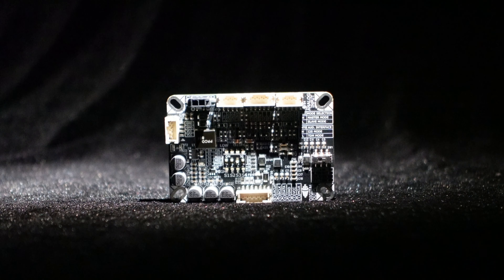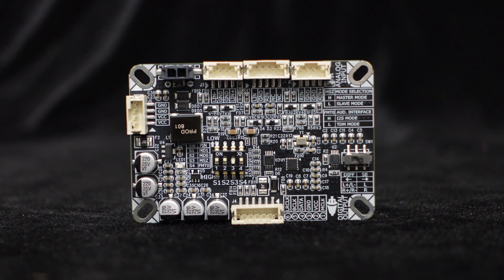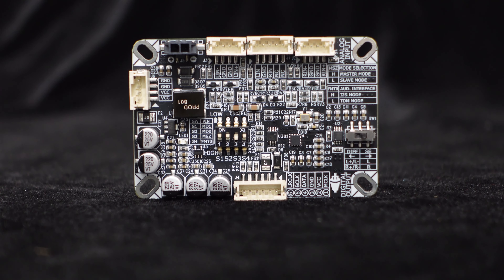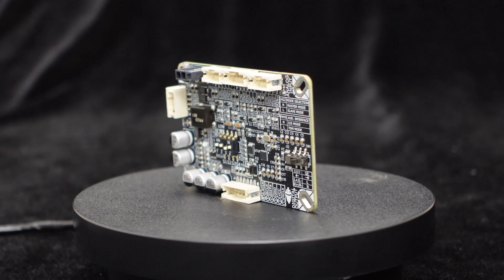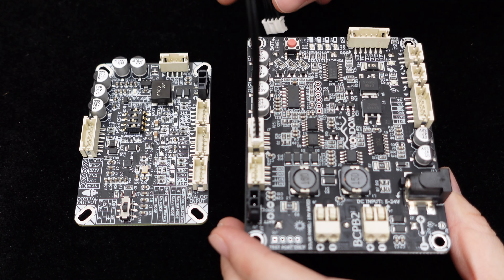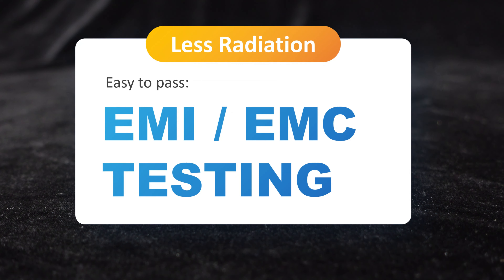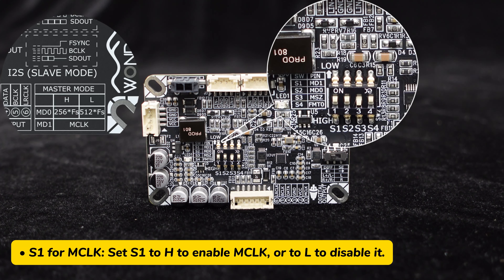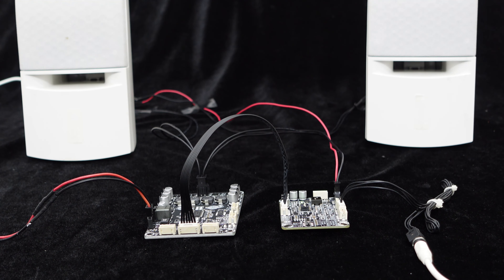ASCM A2D Stereo ADC Single-ended & Differential Input to I2S Output TI PCM1822 119dB SNR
In today’s video, we’re excited to showcase a brand-new product: the ASCM-A2D Stereo Audio ADC. Powered by Texas Instruments’ high-performance PCM1822 IC, this Analog-to-I2S converter is designed to deliver top-notch audio quality for a variety of applications. 🎧🔊

Key Features of the ASCM-A2D
🔧 Compact & Easy to Integrate: With a size of 76.20mm x 50.80mm, the ASCM-A2D is small and easy to fit into any enclosure. It also comes with four mounting holes for quick installation.
🎵 High-Performance PCM1822 Chip: Features Texas Instruments’ PCM1822 stereo ADC chip, offering single-ended or differential inputs and converting analog signals into I2S output for versatile compatibility.
🔊 Superior Audio Quality: Supports 24-bit resolution and sample rates from 8kHz to 192kHz. It boasts an impressive SNR of up to 119dB, THD+N as low as 0.00047%, and a noise floor of only 0.97uVrms.
🔄 Flexible Connectivity: The ADC supports 3-wire I2S output without the need for an MCLK signal. It also features a PH-6Pos connector for easy connection to WONDOM I2S digital amplifier board.
🔋 Versatile Power Options: Operates on 6V-24V with a recommended 12V DC adapter, or you can use a lithium battery with our BCPB series battery board for convenient power solutions.
⚙️ Adjustable Settings: Offers switches for MCLK, sample rate, master/slave modes, and I2S/TDM audio formats to suit different system requirements and preferences.
When you purchase the ASCM-A2D, you’ll also receive a free 3.5mm audio input cable and a power cable to get you started. 🚀

ASCM-A2D Analog To I2S Decode Board Stereo Audio ADC PCM1822 Differential / Single-Ended Input